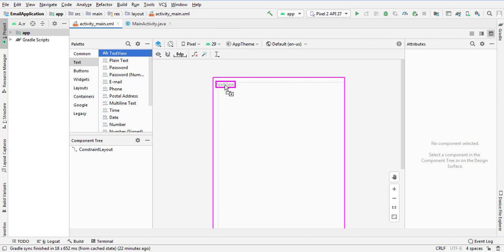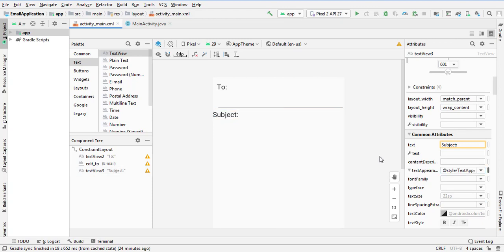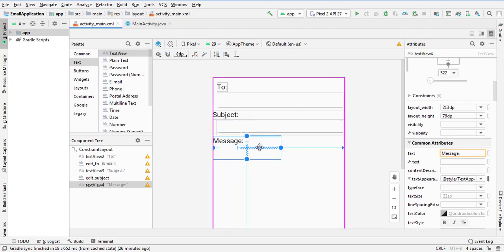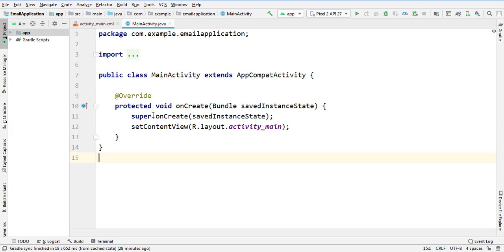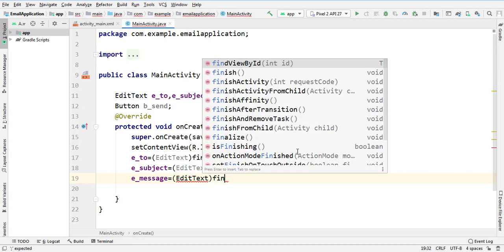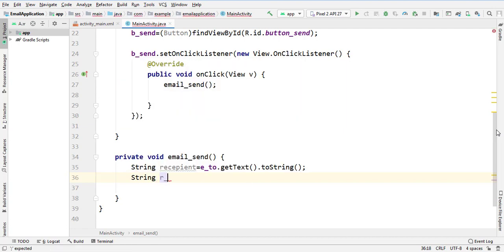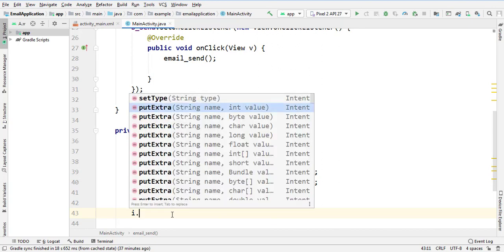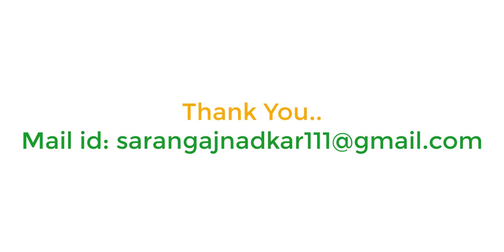Android Application to Send an E-mail.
Dear Viewers, This tutorial will take you through an Android Application, which would enable you to use e-mail client of android system to send an email.